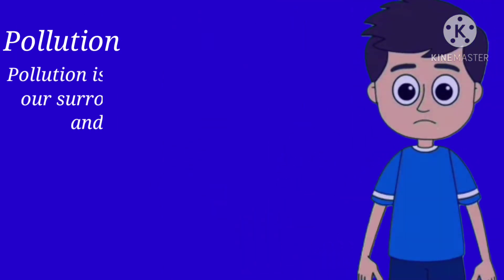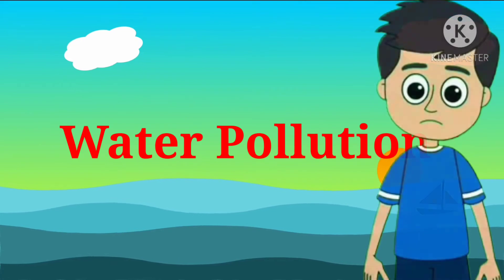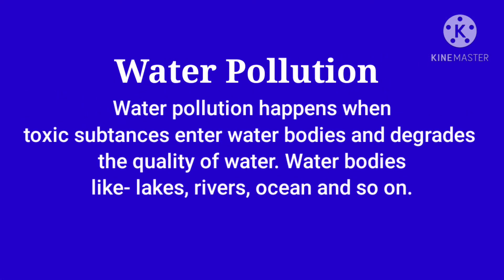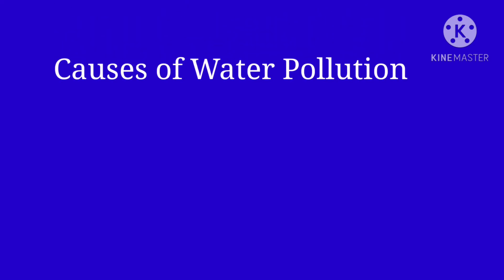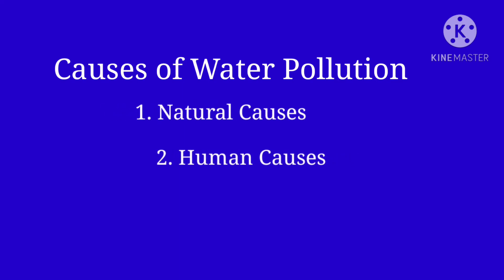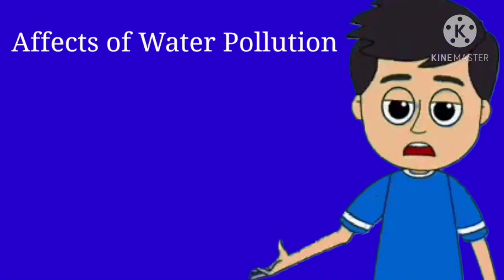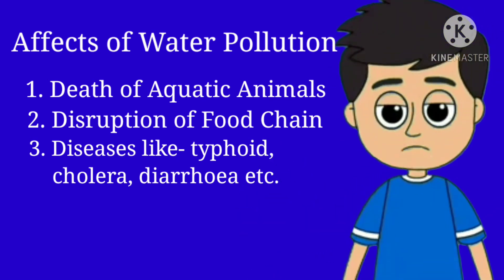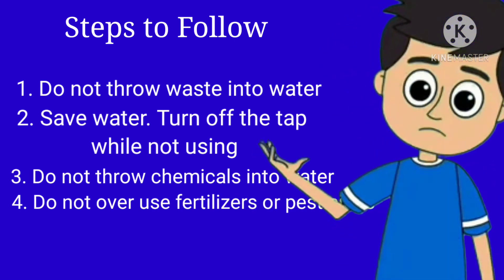Water Pollution Easy Learning for Kids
This video is all about water pollution easy learning for kids. This video is an outstanding way of smart learning for the young learners.
Water pollution occurs when harmful substances enter the water body, degrades the quality of water and render it toxic to humans and the environment.
This video will help the kids to learn the causes of pollution and the solutions of controlling water pollution as well.

All the images used in this video were taken from pixabay.com